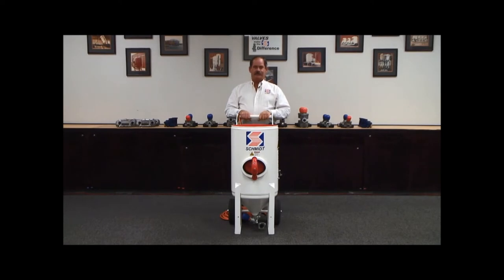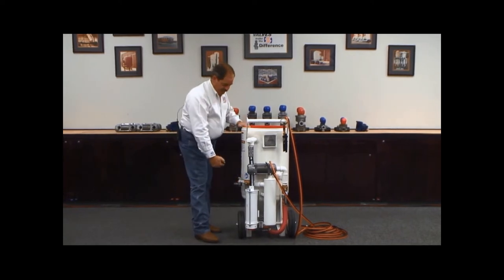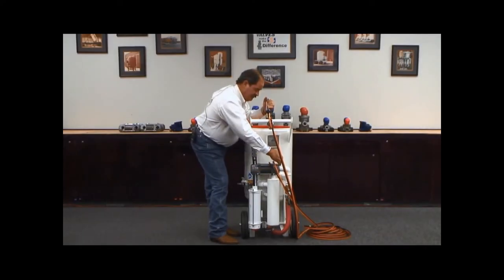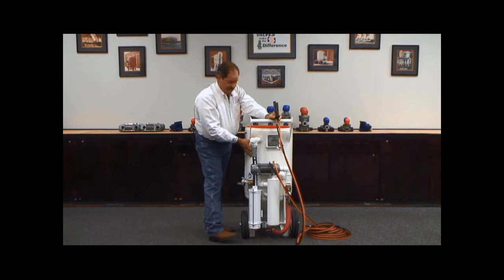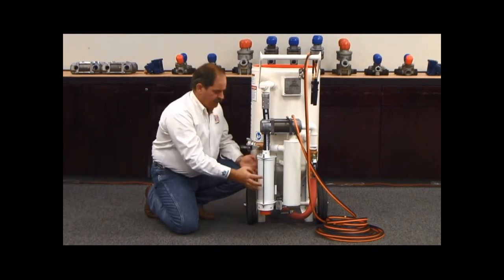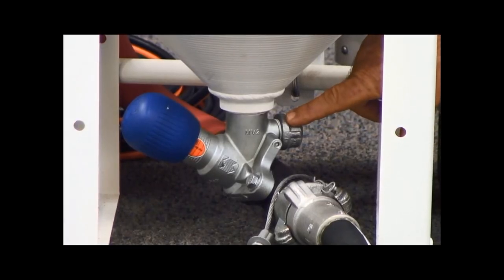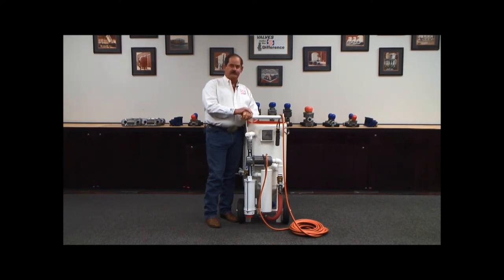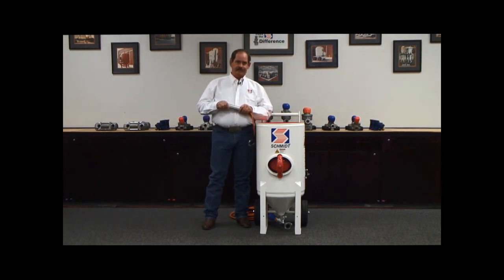Schmidt Small Abrasive Blasters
Axxiom Vice President of Sales and Business Development, Bill Nelson, discusses the features of Schmidt smallpots